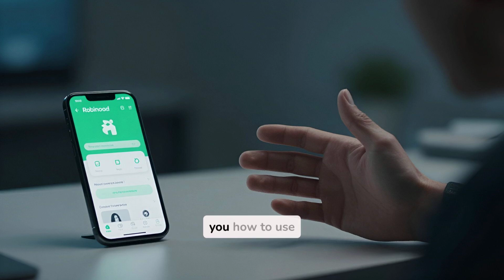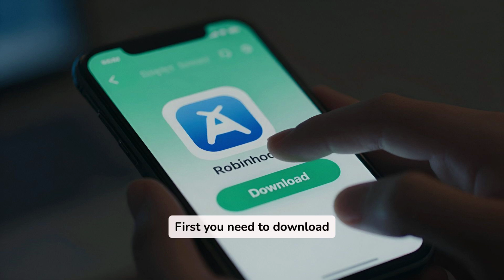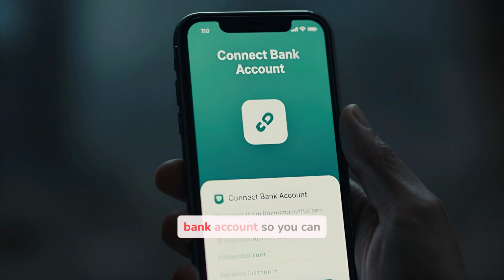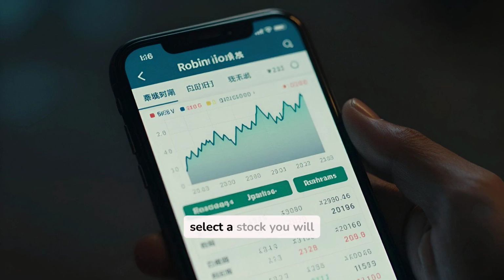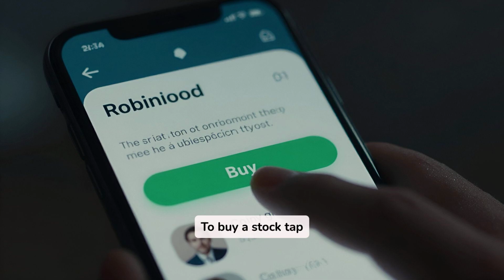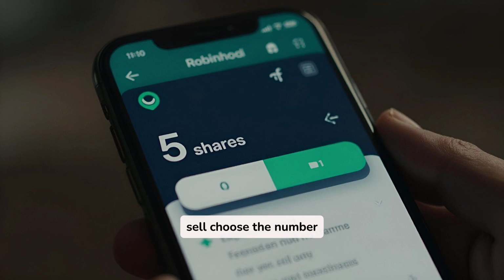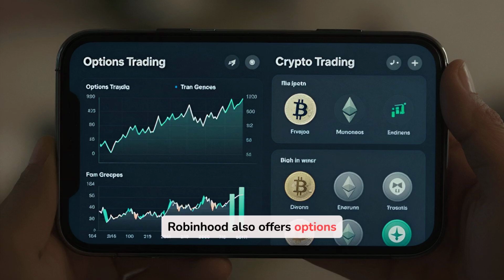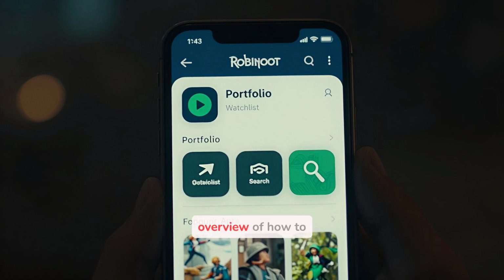How to Use Robinhood App for Beginners Step by Step Easy Guide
In this video you will learn how to use the Robinhood app step by step
This beginner friendly guide explains how to create an account deposit money search for stocks buy and sell shares and manage your portfolio easily
Robinhood is a popular commission free trading app for stocks ETFs and cryptocurrencies and this video will help you get started with confidence
If you are new to investing this tutorial is perfect for you